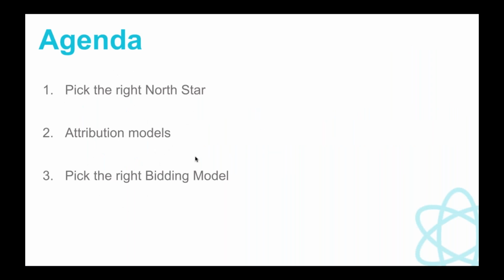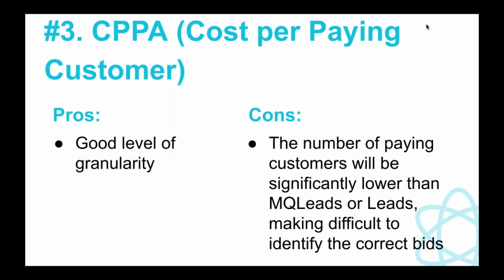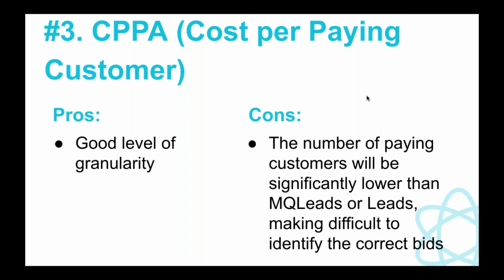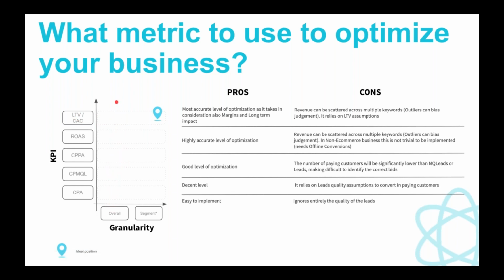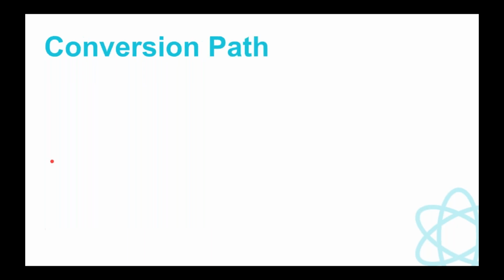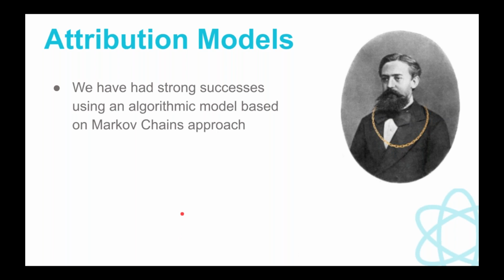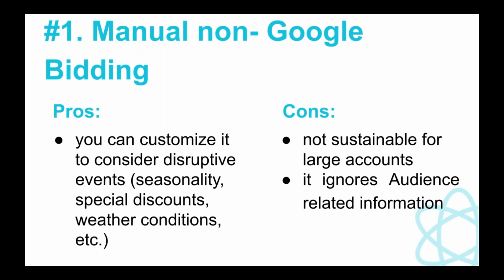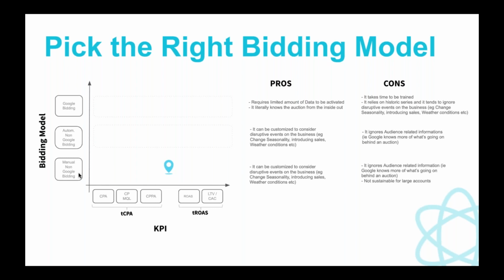From The North Star to the Right Google Ads Bid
When looking at your Google Ads campaigns, are you struggling to choose the bid strategy which is more relevant to your goals? We figured.

What if we told you that there is a scientific way to determine your key metric, pick the right bid strategy, and make the best out of your Google Ads campaigns?

Identifying your North Star metric can be tricky but it's a critical exercise every marketer needs to make to take their advertising to the next level.

During this FREE 1-hour live training, Google Ads expert Gianluca Binelli will cover:
- What is a North Star metric and why you should care about it
- Which elements you need to identify your North Star metric
- How attribution models can help you spot your North Star metric
- How to create the correct data framework